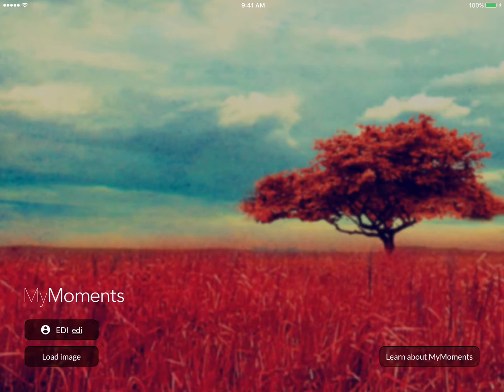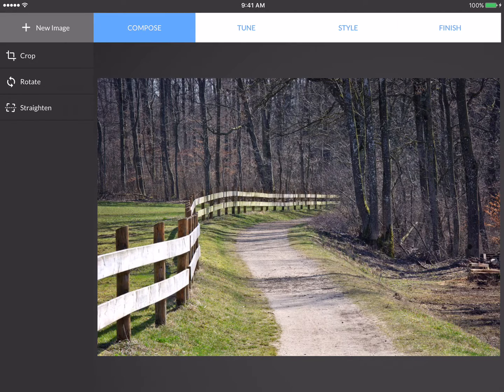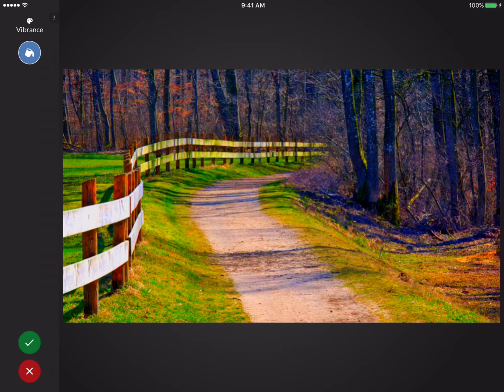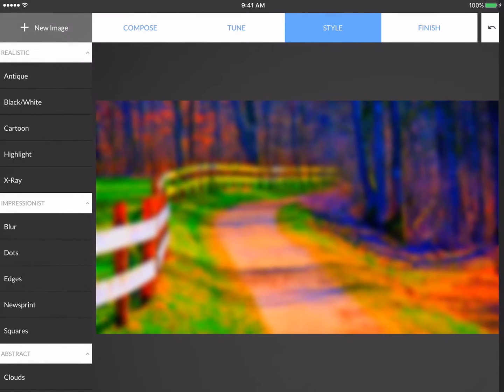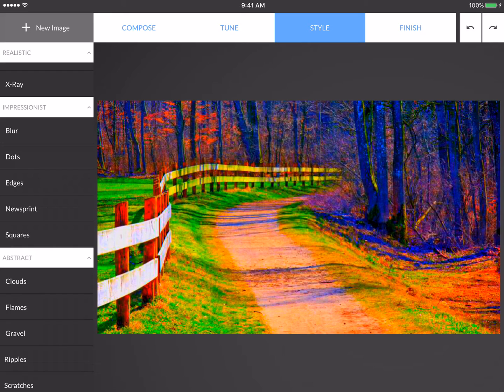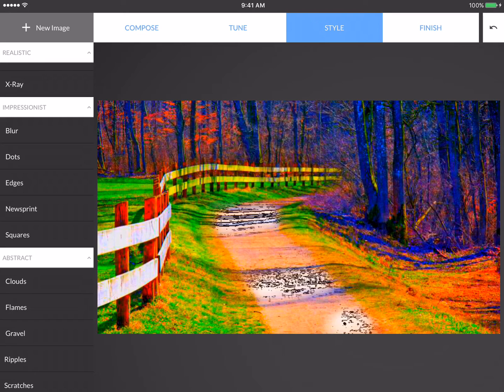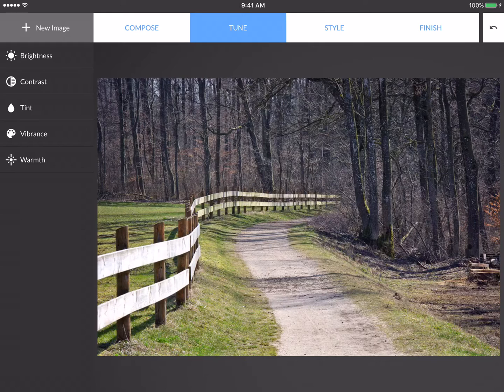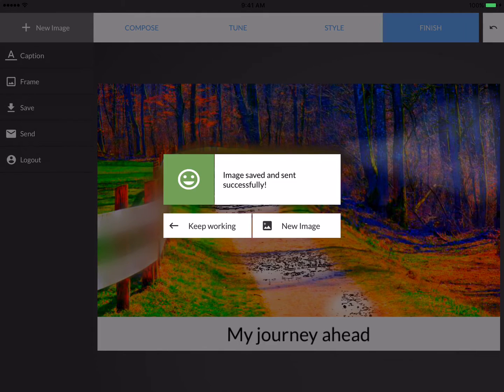MyMoments App Demonstration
This training video will walk you through the steps to transform a photograph into an expressive image using the MyMoments app.